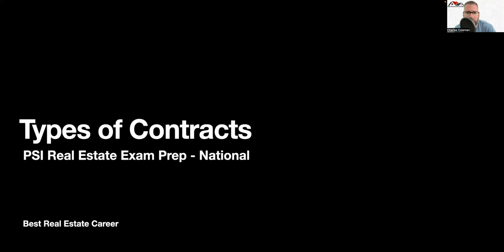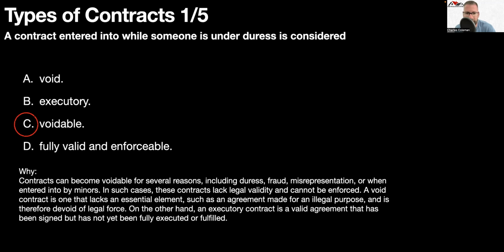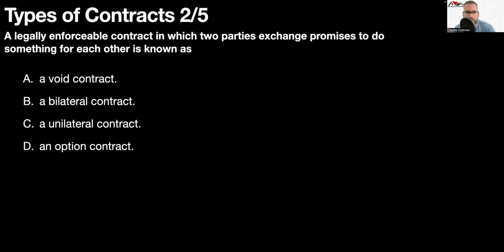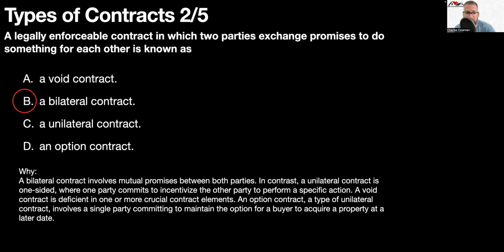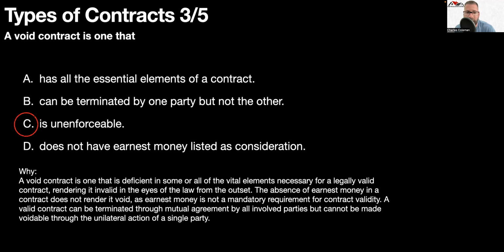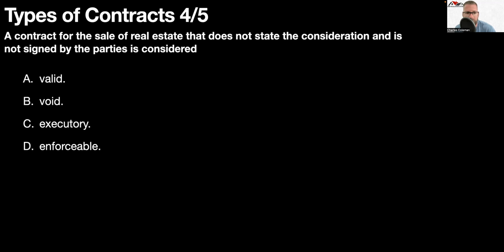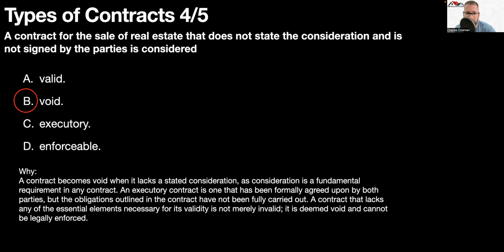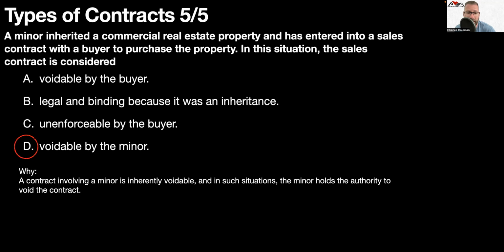PSI Real Estate Exam Prep: Types of Contracts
✤ Welcome to Charles Coleman, 🔥 Ready to Ace Your PSI Real Estate Exam? Join Us for Expert Guidance!
Are you gearing up to conquer the PSI Real Estate Exam? 🏠💼 Join us on our channel for invaluable insights and expert tips from Charles Coleman, Keller Williams Avenues Team Leader. 🎯 In today’s video, Charles dives deep into “Types of Contracts” – answering essential exam questions to prepare you for success!

🔍 Explore Real Estate Exam Prep with Charles!
🚀 Start your journey to real estate excellence as Charles walks you through practice questions and insightful answers to make sure you're well-prepared for the exam.

🏢 Interested in a Thriving Real Estate Career? 🌟
Explore endless opportunities in the real estate world and take the first step towards a limitless future.

🌄 Unleash Your Potential in Colorado's Real Estate Landscape 🏞️
Join Keller Williams' KSCORE initiative for career-transforming opportunities. Whether you’re new to real estate or looking to level up your career, KSCORE equips you with proven strategies for success. 🌠

🛤️ The Path to Real Estate Success
Get access to Keller Williams' unparalleled training and Kaplan Real Estate Education’s cutting-edge digital curriculum – all available at no cost to you! 🚀

📋 Ready to Take the Leap? Apply Now!

📚 Struggling with the PSI Real Estate Exam? 🤯
and uncover a range of game-changing tools to boost your exam preparation.

We're with you every step of the way on your journey to real estate success! 💡🏠

⏰ Video Duration: 00:04:59

🎬 PSI Real Estate Exam Prep: Encumbrances and Effects on Property Ownership